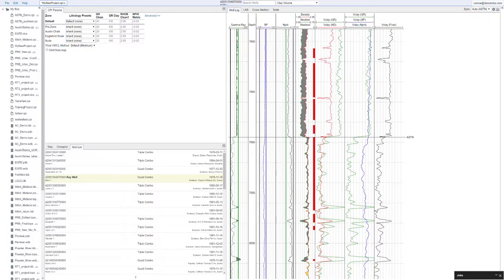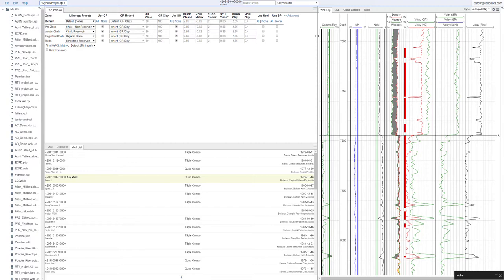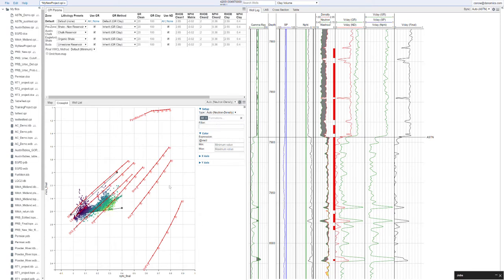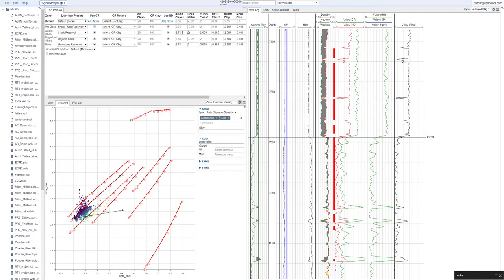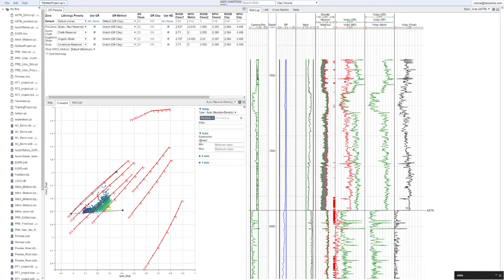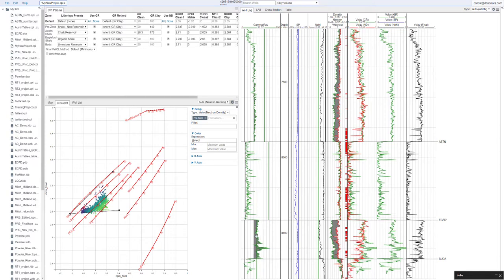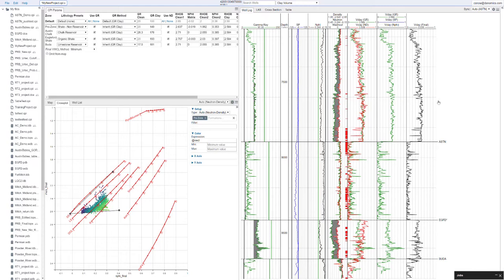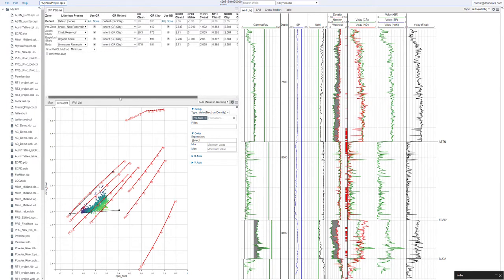Danomics - Clay Volume Interpretation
This video guides users through how to conduct a clay volume interpretation.